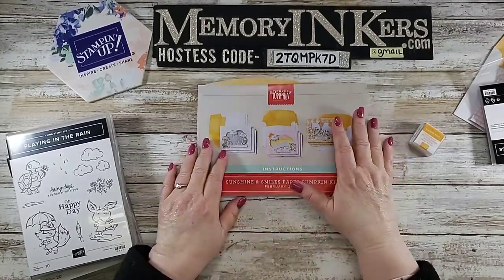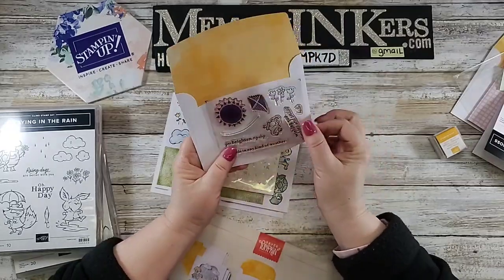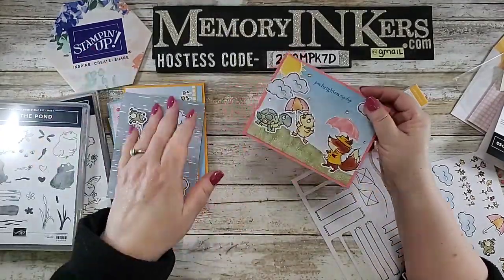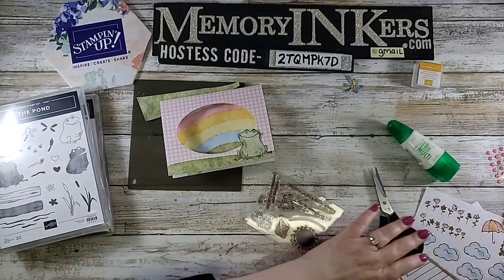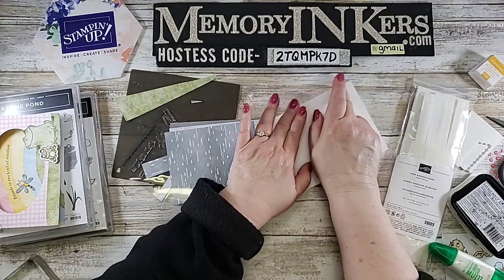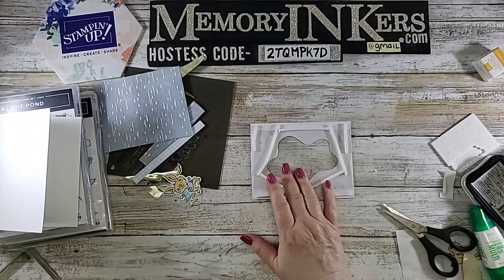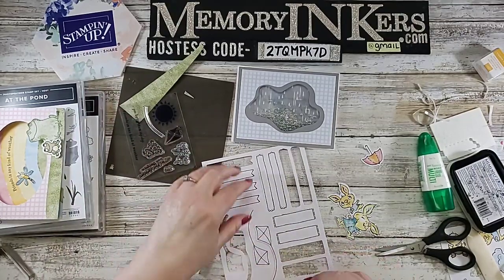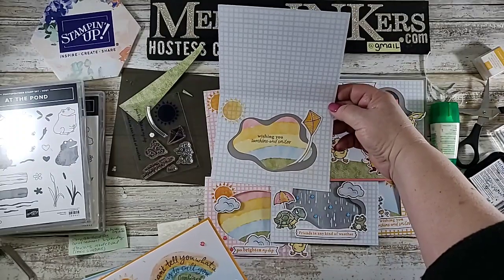Paper Pumpkin Alternatives Feb 2023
Paper Pumpkin Alternative ideas for the February kit!  Including a fun Shaker Card!